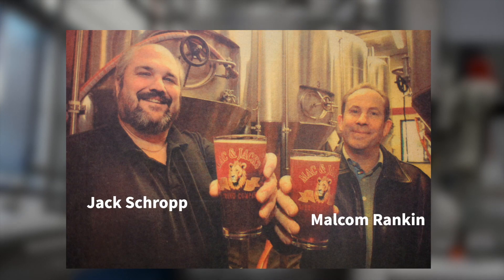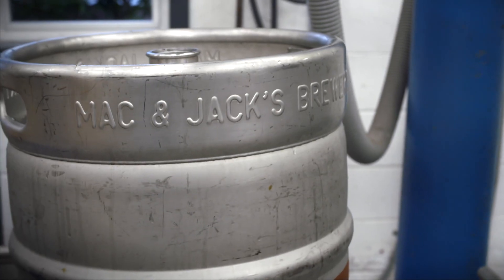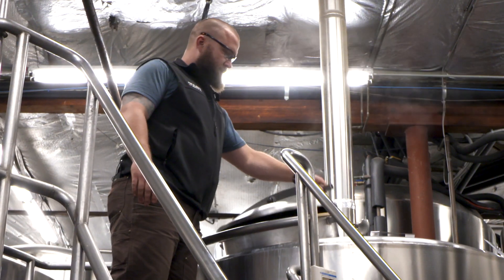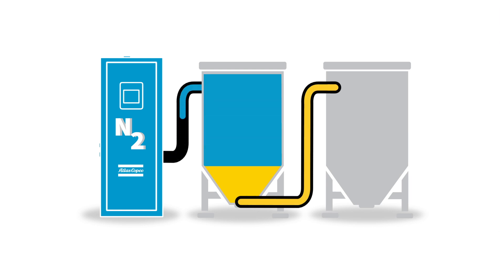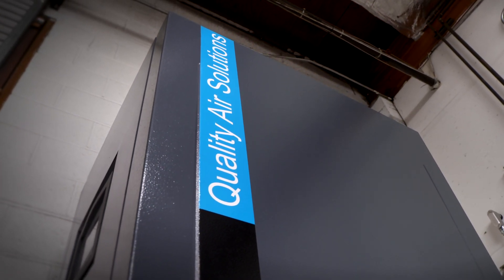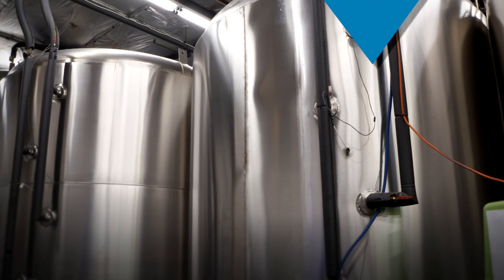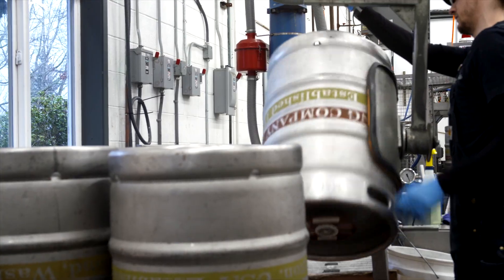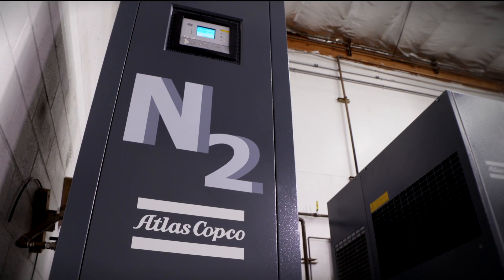Nitrogen and Atlas Copco Brew up Quality and Savings for Mac and Jack’s Brewery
Mac and Jack's is a leading micro-brewery in Redmond, WA. Founded in 1993, the company lives by a simple and fixed mission: Make something people love and make it the right way—not the easy way, and not the way everyone else is making it.

When the time came to increase nitrogen production, Atlas Copco was the logical choice. Mac and Jack’s uses Atlas Copco’s nitrogen generators as part of an overall commitment to purity, quality and significant cost savings. The company can now run all of their pneumatics on nitrogen. And the company uses all of the nitrogen they product – no loss, no waste.

For more information about the benefits of nitrogen and our generators,